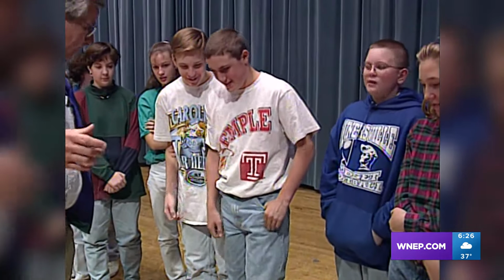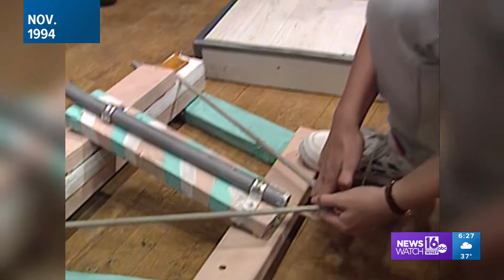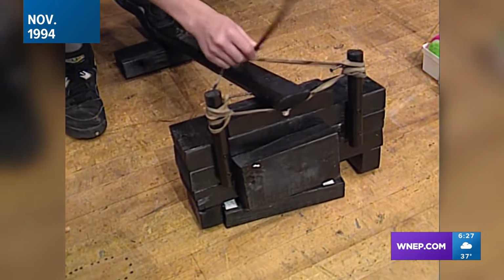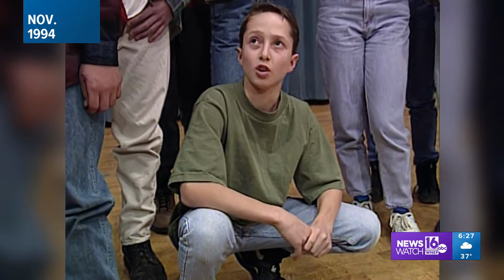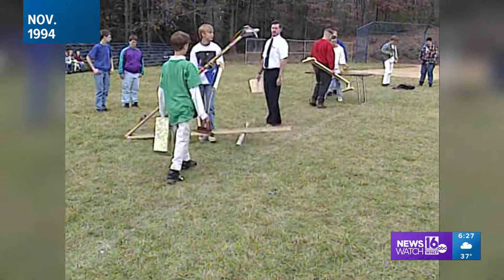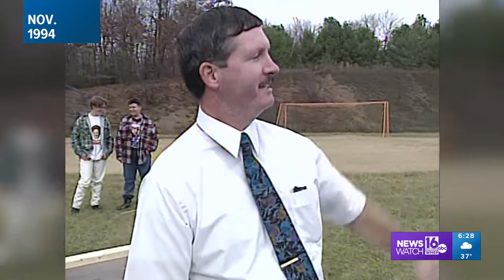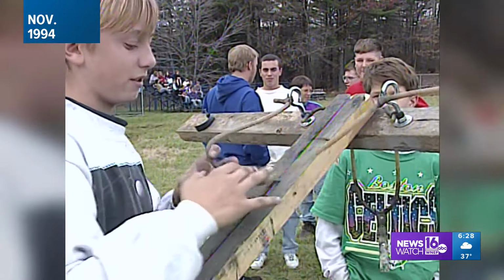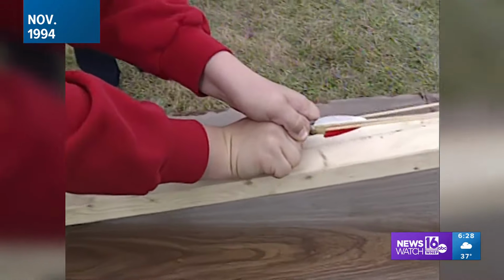Catapult contest in Minersville | Back Down The Pennsylvania Road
Mike Stevens goes Back Down the Pennsylvania Road to Minersville in 1994 to check out a catapult contest at Minersville Area Jr./Sr. High.